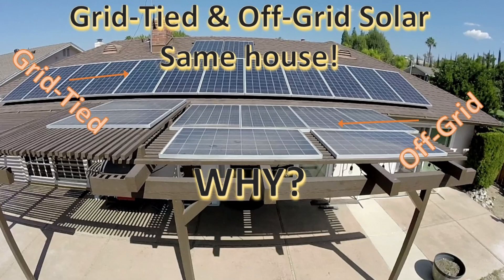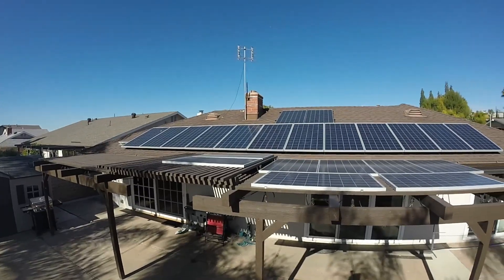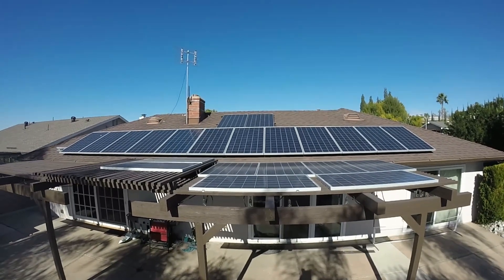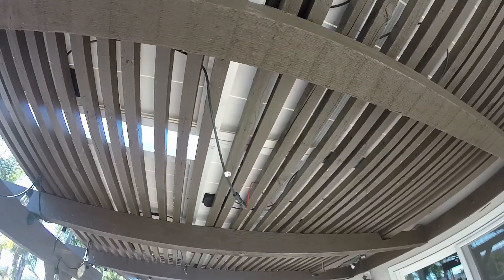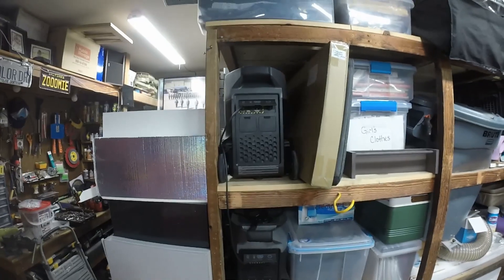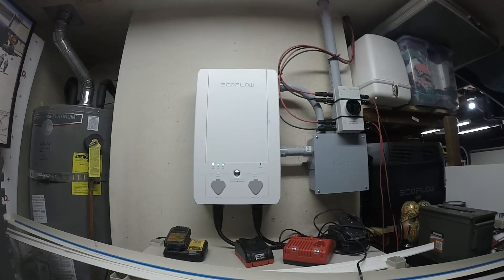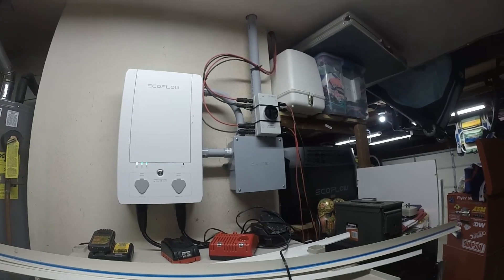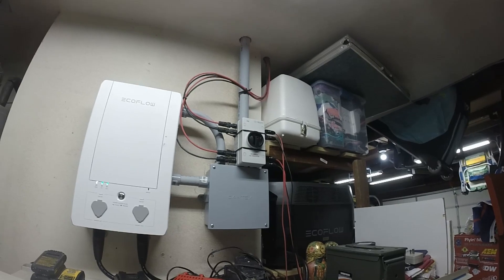Can I run my house off-grid indefinitely? Why I have grid-tied and off-grid solar on my house.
Grid tied solar has one purpose while off-grid has another.  I'll explain why I have both in my solar setup.  I think I can operate critical loads indefinitely on my house with this setup.

Here's a link to the PV isolator switch I have.  It has solar connectors so it's just plug and play with the delta pro DC input cables.